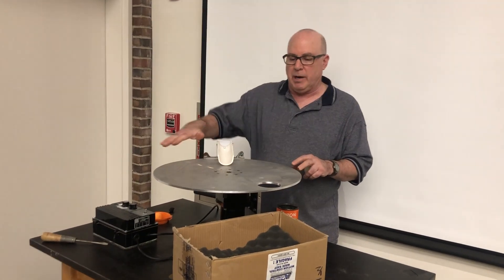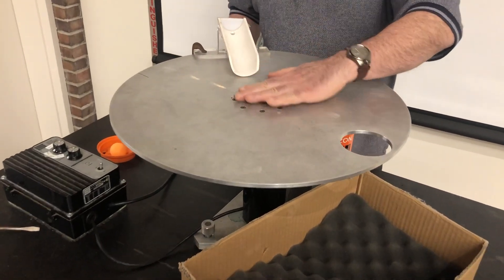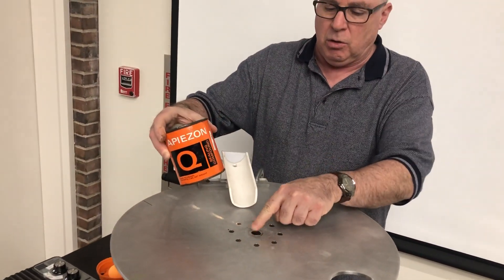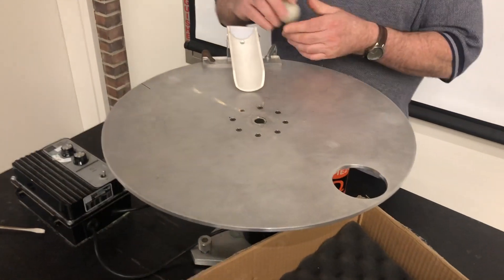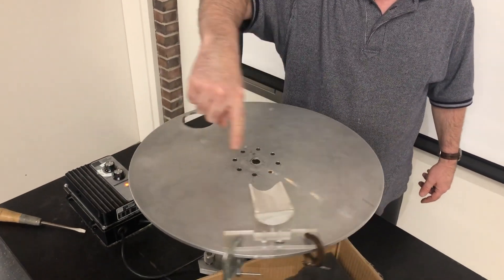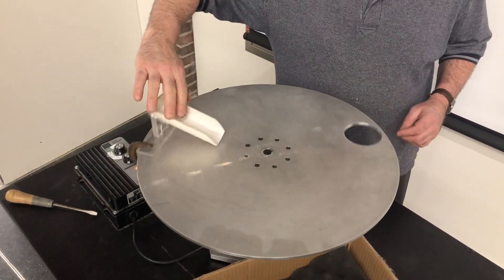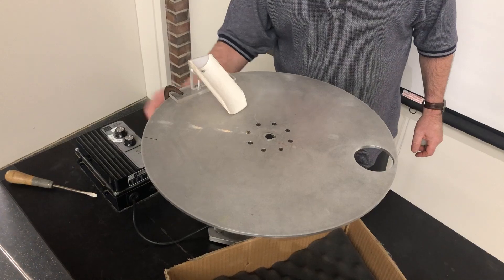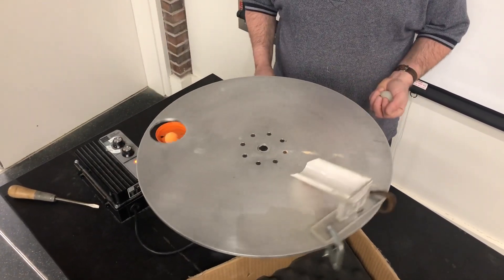1E30.28 Ball on a Rotating Turntable with Ramp and Hole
Brown University Physics Demonstration: To demonstrate the Coriolis force on a ball rolling on a rotating turntable.